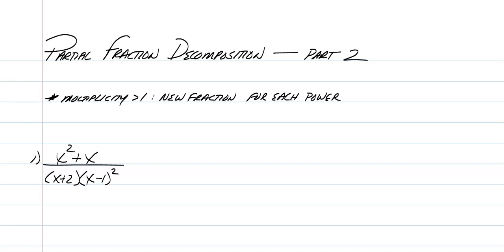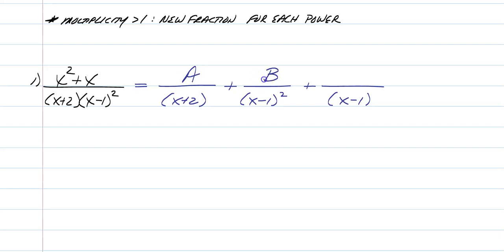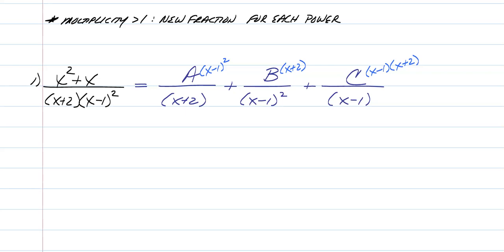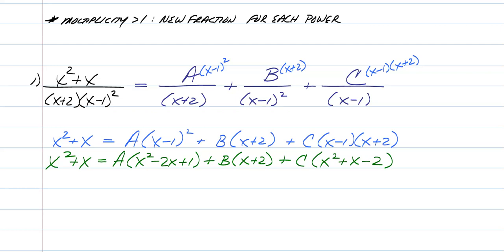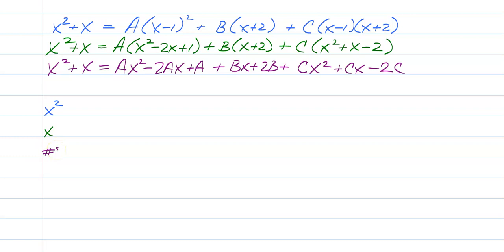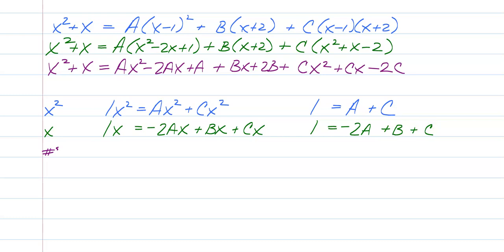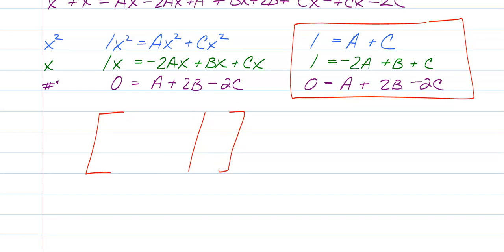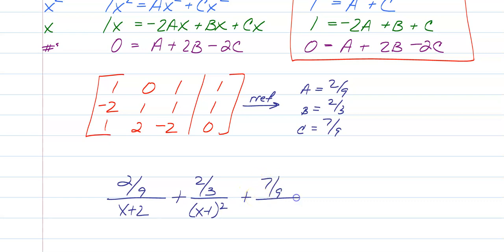Partial Fraction Decomposition 2